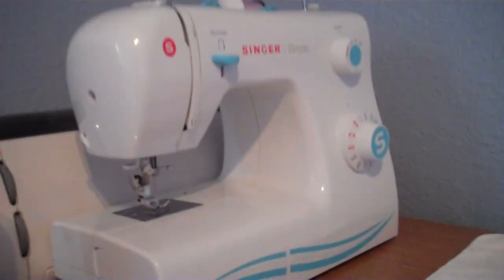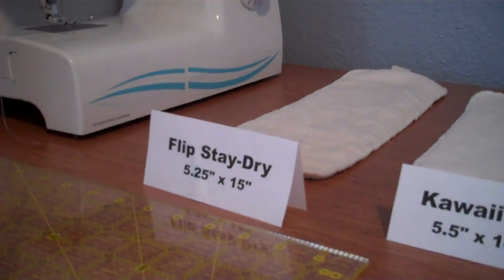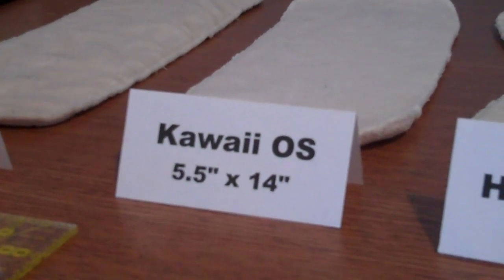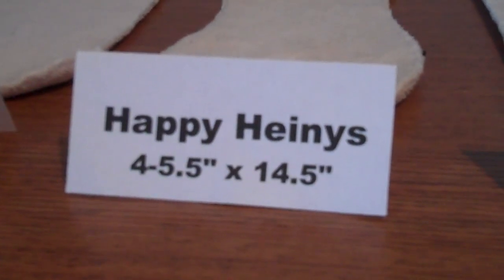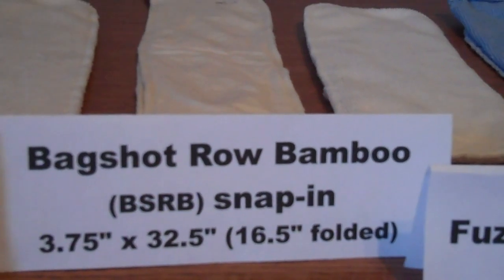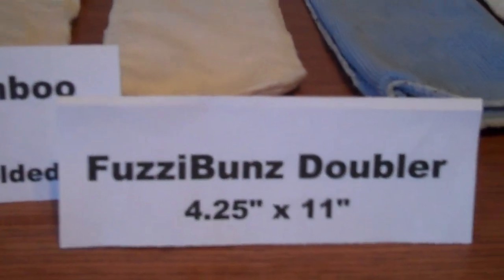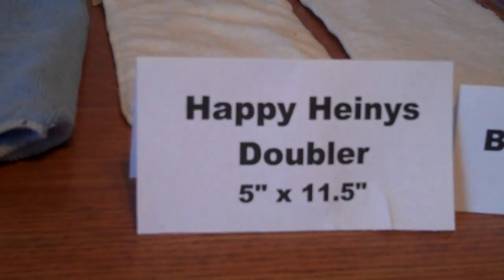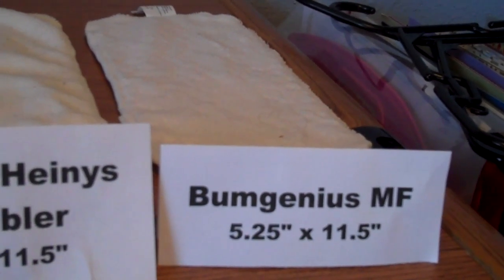Absorbancy of Cloth Diaper Inserts: Part 2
Results Video!!  I tested the absorbancy of 9 different cloth diaper inserts and here is what I found.  Enjoy!